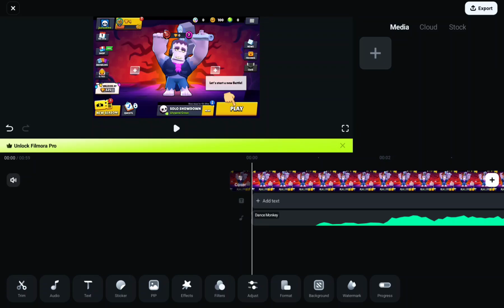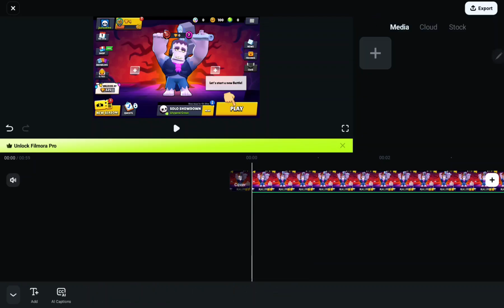How to add text on Filmora?